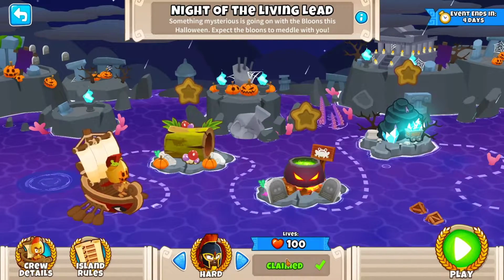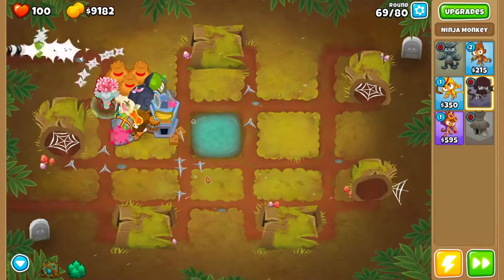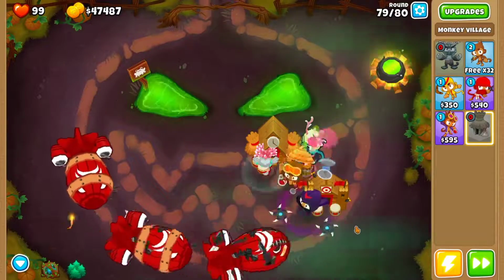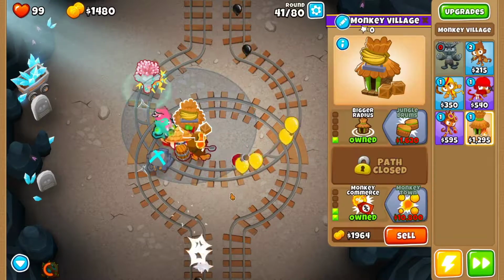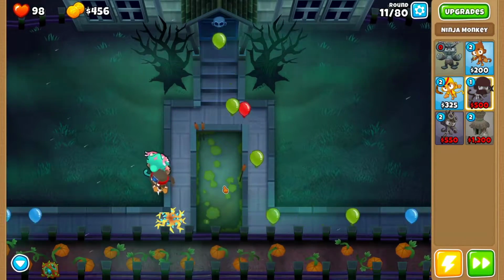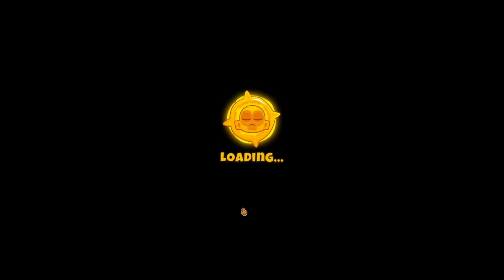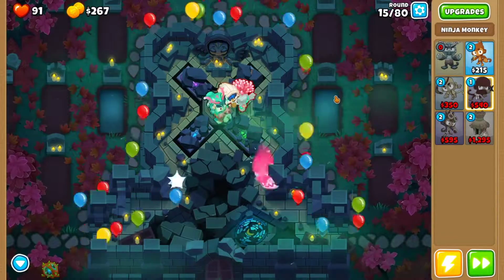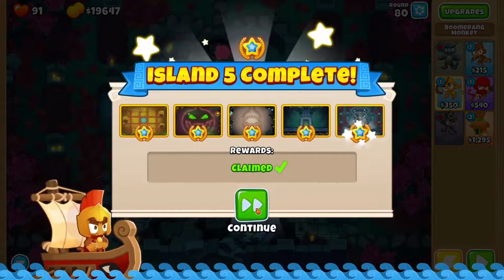Bloons TD 6 - Odyssey Hard - Night of the Living Lead - No Monkey Knowledge Continues Powers (21.1)